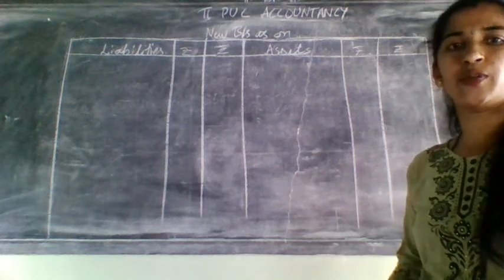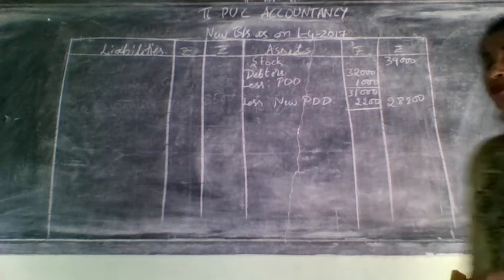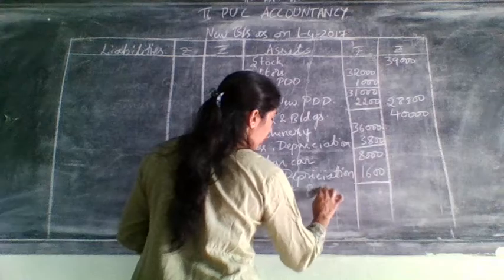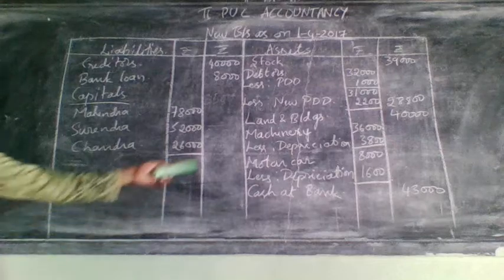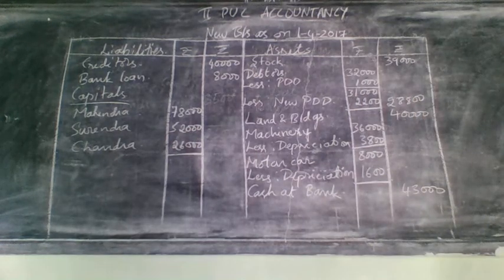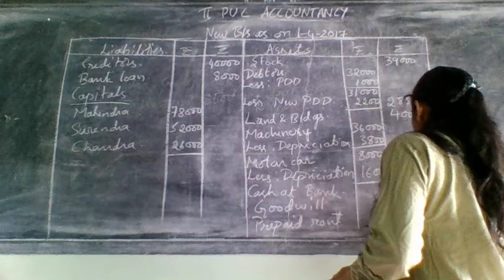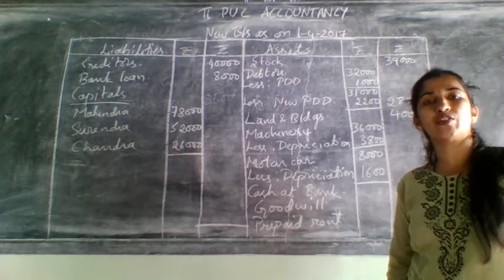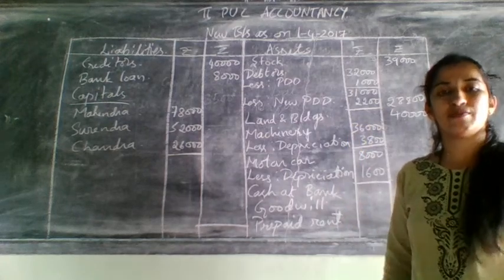Admissions of a Partner- Prob 14, Part 3